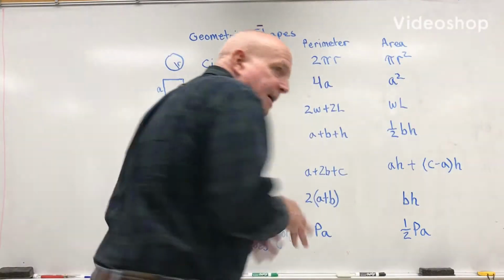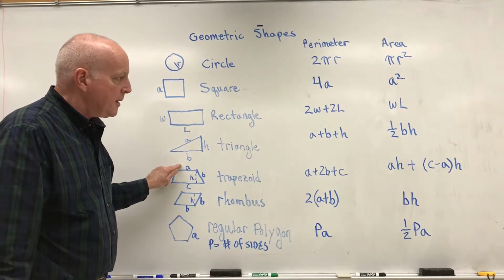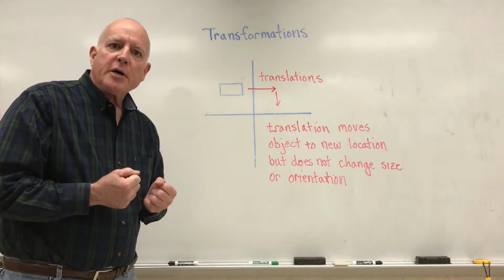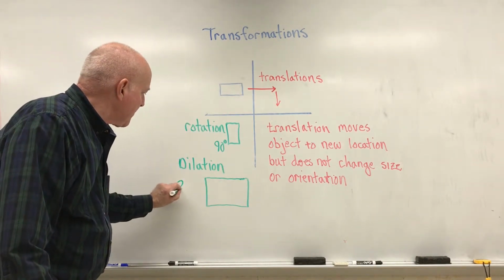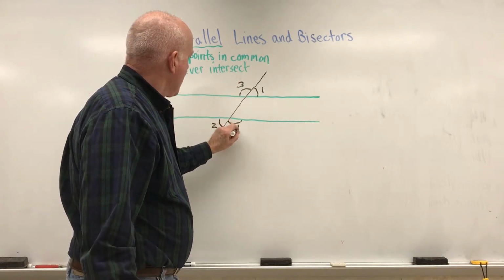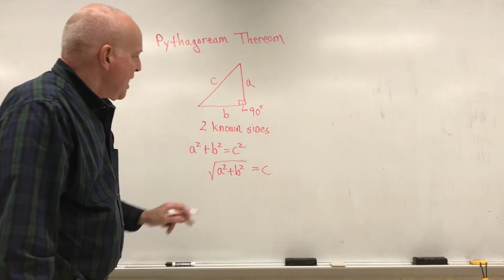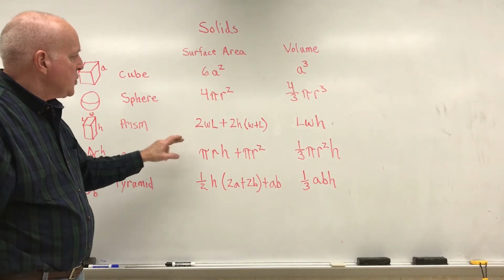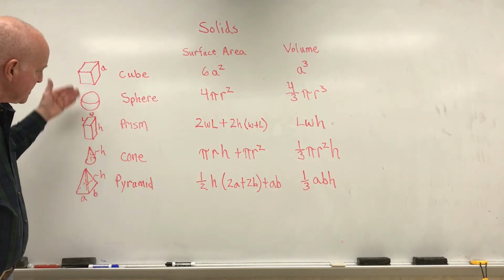Geometry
Geometry review for 8th grade preparation for CAASSP test.